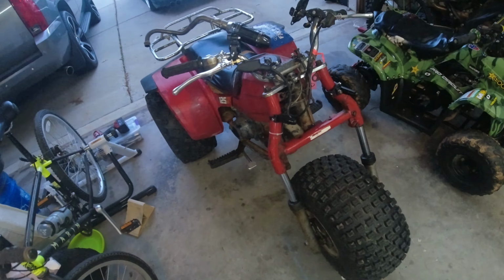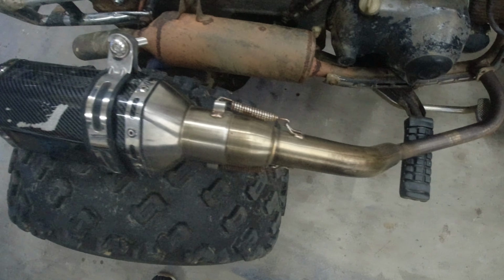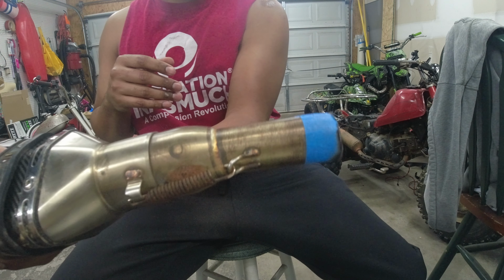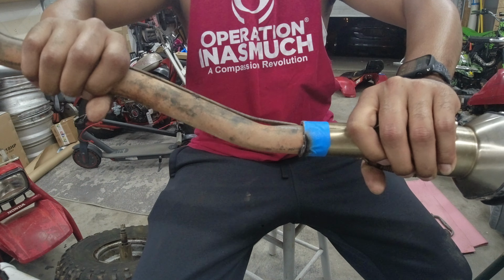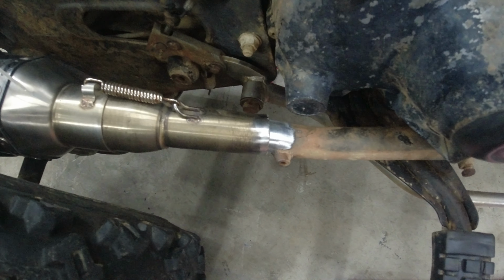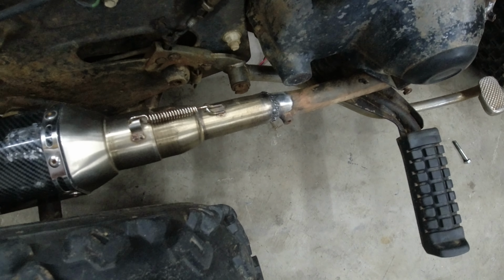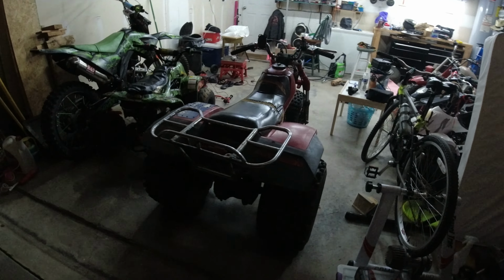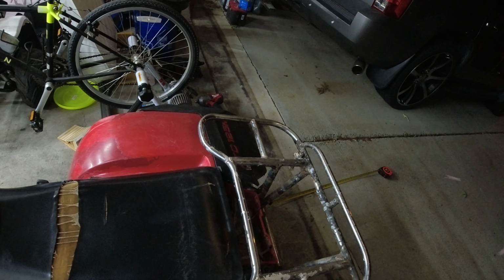Amazon Honda Grom Muffler on my Honda 3 Wheeler! ATC 125M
Links to Amazon and eBay below :)

Let me know if you have found any other mufflers that you prefer for your ATV's!